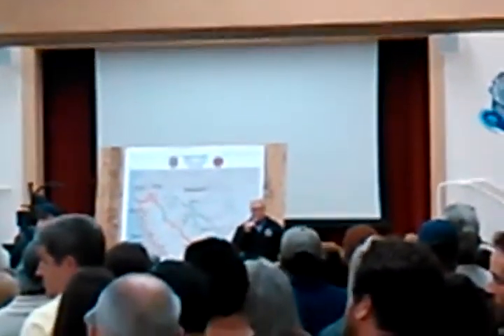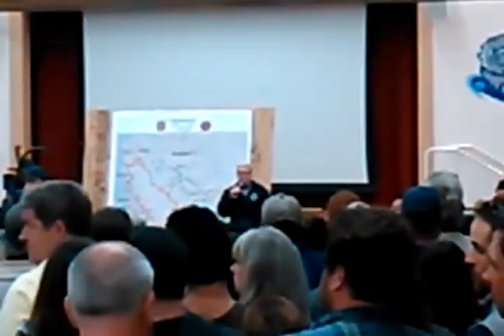7/25/16 SENATOR BILL MONNINNG re SOBERANES FIRE MEETING, CARMEL CA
GREETINGS, WELCOME ! IF u have not yet done so, I INVITE U 2 ACCEPT JESUS CHRIST as your SAVIOR & BE SAVED TODAY ! IF u have done so, KEEP GROWING IN CHRIST, & KEEP TELLING the GOOD NEWS ! Thoughts & prayers for ALL of you. God bless ! Your Friend, -vk-